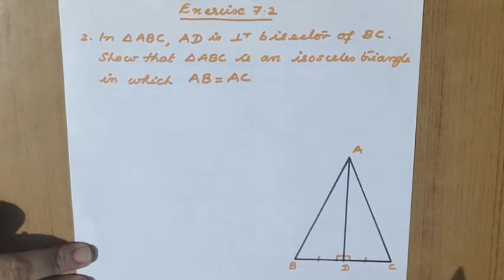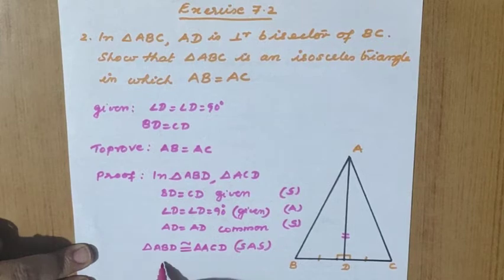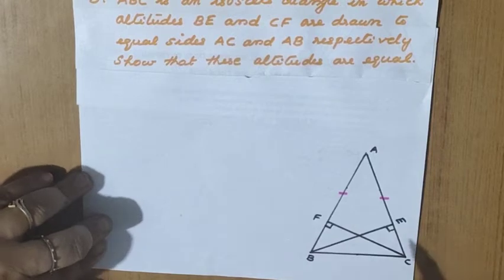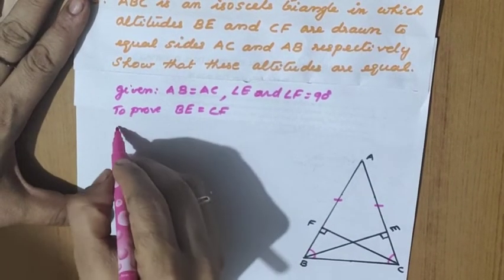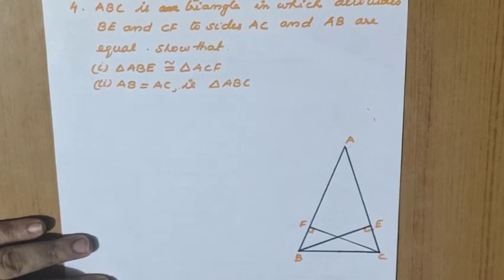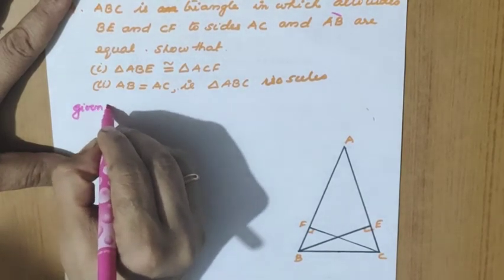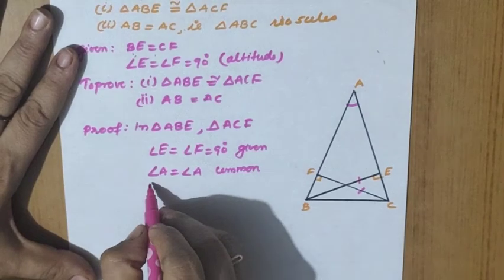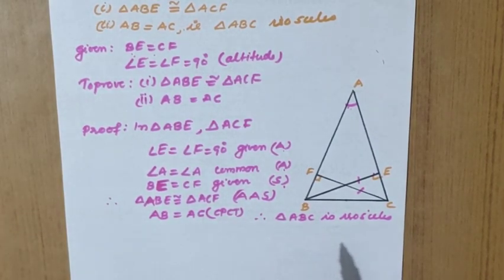Class 9 maths ch 7 Triangles 09